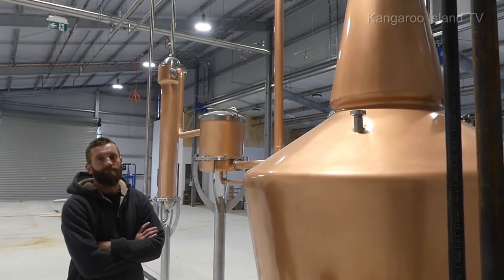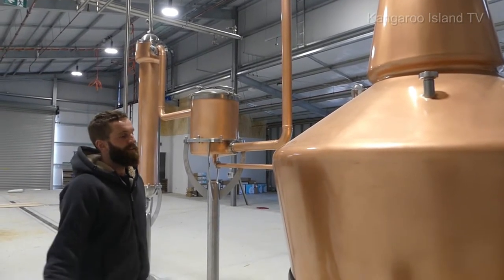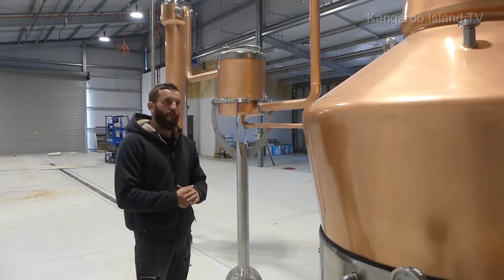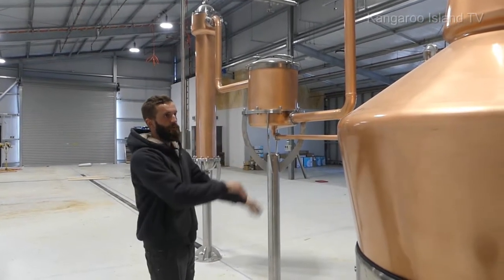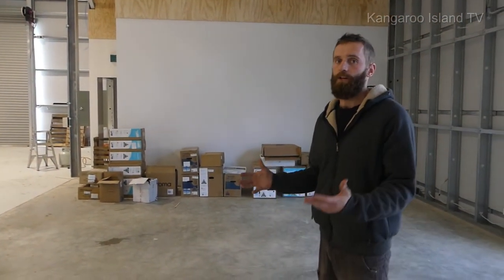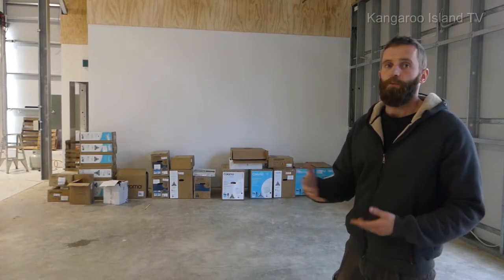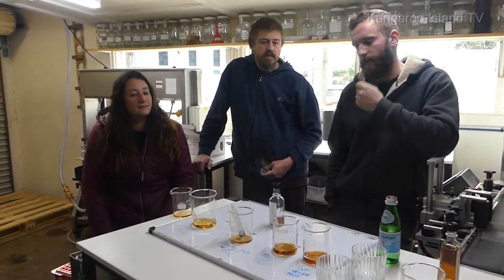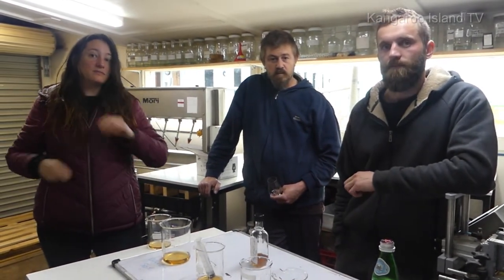Kangaroo Island Distillery production facility under construction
The new Kangaroo Island Distillery is taking shape on the the grounds of the Island's old iconic gin factory.

The big new, copper gin sits proudly in the huge new distilling shed, while an even bigger whisky still will arrive in coming weeks.

Mighty Craft, the new owners of the iconic Kangaroo Island Spirits gin and whisky distillery, together with their local team and contractors, have progressed well with their $3.5 million development.

The development will see KI Spirits' existing cellar door and production room become a world-class distillery and a must-see tourism destination for Kangaroo Island.